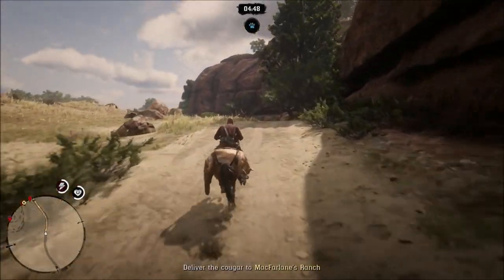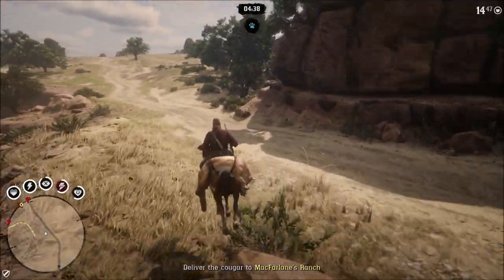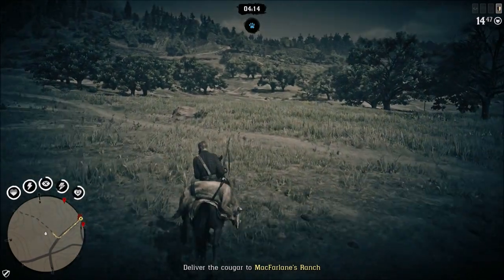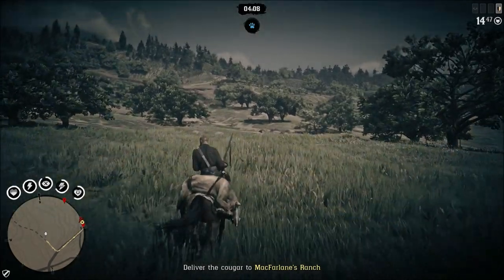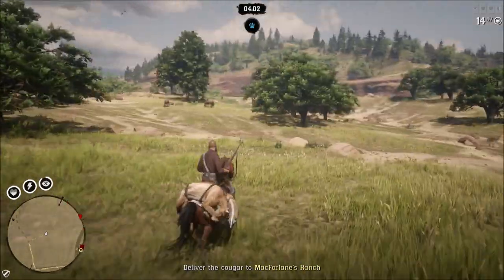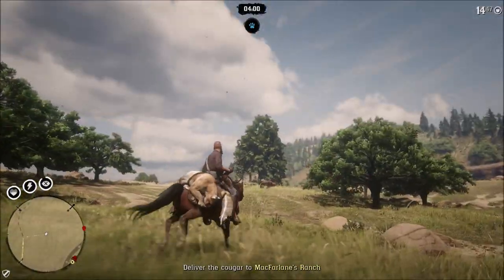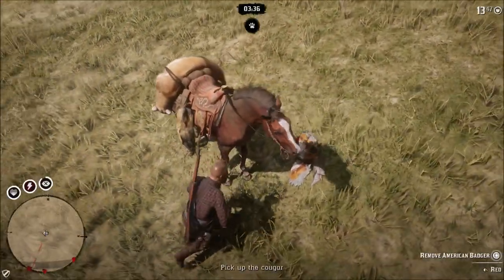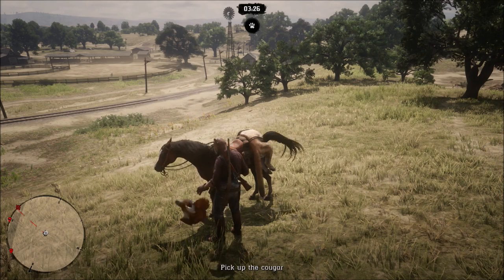Red Dead Online What's New This Week? | Red Dead Redemption 2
What's new this week in red dead redemption 2? Xp bonus and a new free aim series.